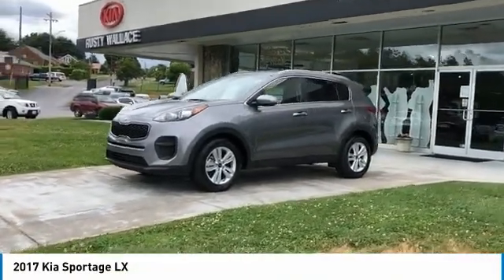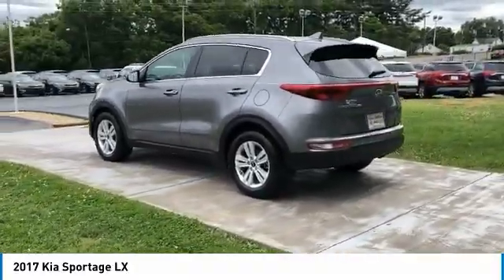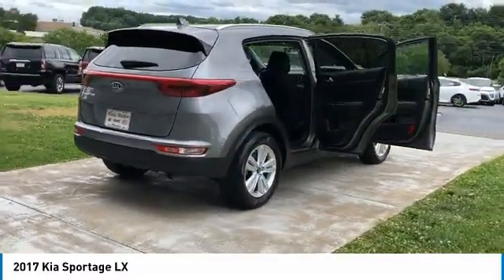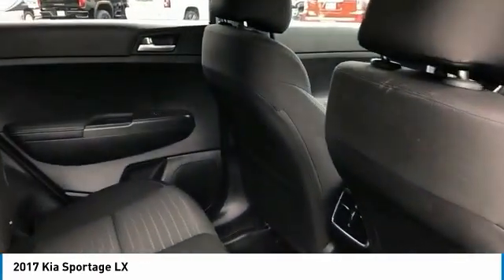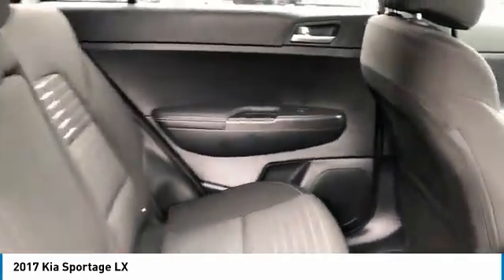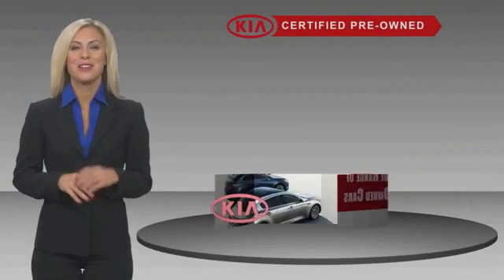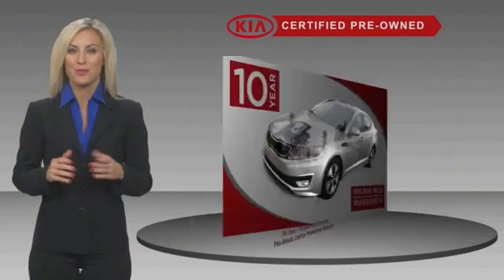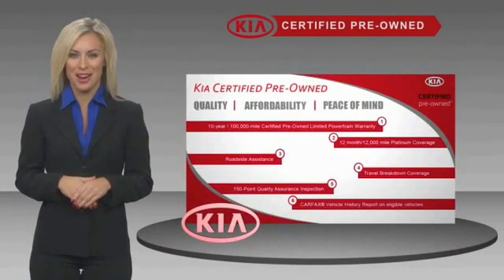2017 Kia Sportage Used Rusty Wallace Auto Morristown, TN Live KP7113A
New Price! Certified. Mineral Silver 2017 Kia Sportage LX FWD 6-Speed Automatic 2.4L I4 DGI DOHC 16V 8-Way Power Driver's Seat w/2-Way Power Lumbar, CleanTex Anti-Soil Cloth Seat Trim, Dual Illuminated Visor Vanity Mirrors, Exterior Parking Camera Rear, Fully automatic headlights, Heated Exterior Mirrors, Heated Front Seats, LX Popular Package, Rear Center Armrest w/Cup Holders, Roof Rails, Windshield Wiper De-Icer.brbrKia Certified Pre-Owned Details:brbr  * Includes Rental Car and Trip Interruption Reimbursementbr  * 164 Point Inspectionbr  * Transferable Warrantybr  * Vehicle Historybr  * Limited Warranty: 12 Month/12,000 Mile (whichever comes first) Platinum Coverage from certified purchase datebr  * Powertrain Limited Warranty: 120 Month/100,000 Mile (whichever comes first) from original in-service datebr  * Roadside Assistancebr  * Warranty Deductible: $50brbrbrOdometer is 3606 miles below market average! 23/30 City/Highway MPG Awards:br  * 2017 IIHS Top Safety Pick, Top Safety Pick+   * 2017 KBB.com 10 Most Awarded Cars   * 2017 KBB.com Best Buy Awards   * 2017 KBB.com 10 Best All-Wheel-Drive Vehicles Under $25,000   * 2017 KBB.com 10 Best SUVs Under $25,000   * 2017 KBB.com 12 Best Family Cars   * 2017 KBB.com 10 Most Awarded BrandsbrbrbrReviews:br  * Rides smoothly over bumps; quiet interior at highway speeds; spacious seating front and rear; attractive dashboard layout with many appealing features; feels nimble around turns. Source: Edmunds